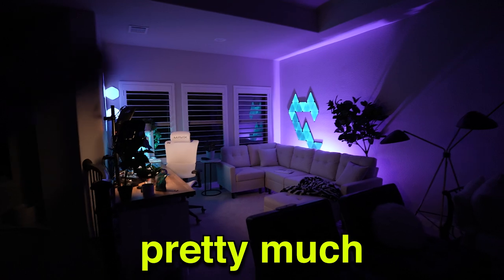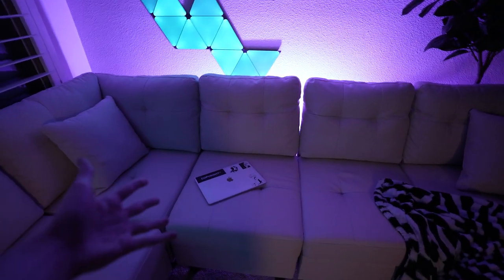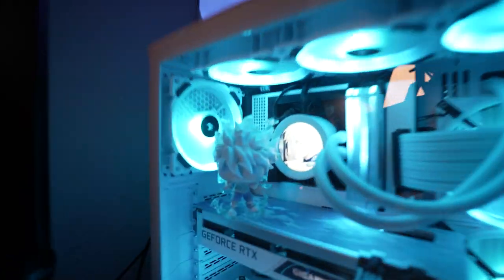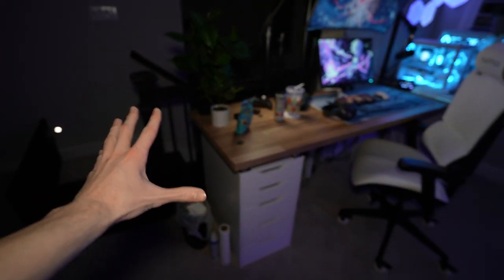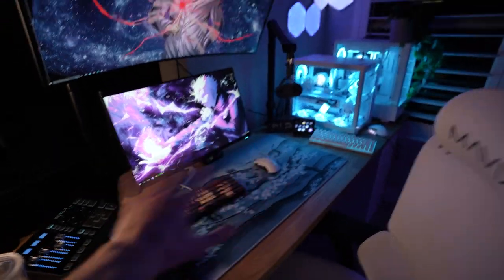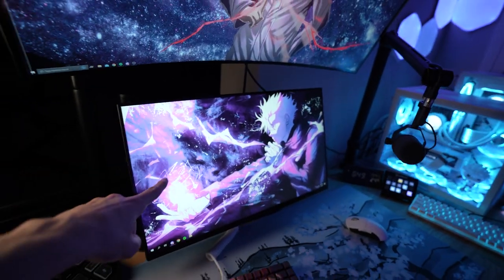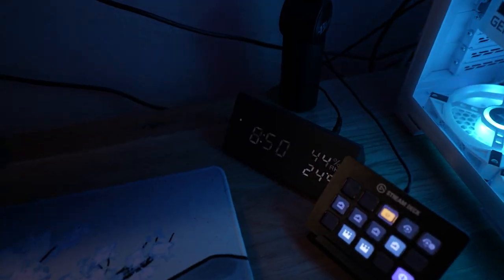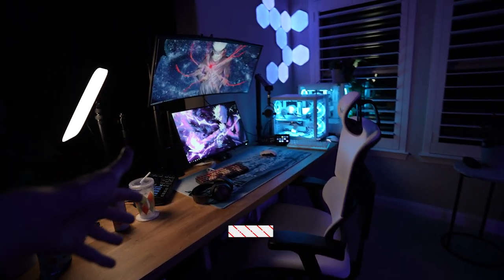18 Year Old's DREAM Gaming/Streaming Studio Tour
Today is the FINAL setup/studio tour in this house! I'm moving out in a couple months, and this is pretty much how the setup will stay until then, so I figured I'd give you guys one last tour.
LINK TO HOME OF DELIGHTS! Costway US
Sub count at the time I'm posting this video: 91.7k
Other platforms!
FAQ-

I'm 18 years old! Currently a senior in public high school (grade 12)

I live in Texas, USA (near the Dallas area)

Do you live alone?
I live with my parents right now, but I plan on moving out after I graduate high school!